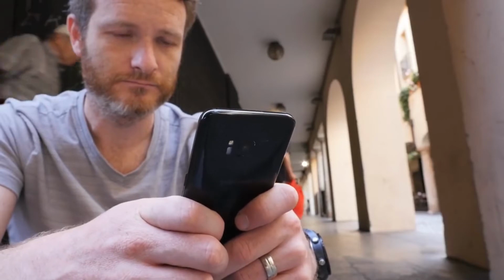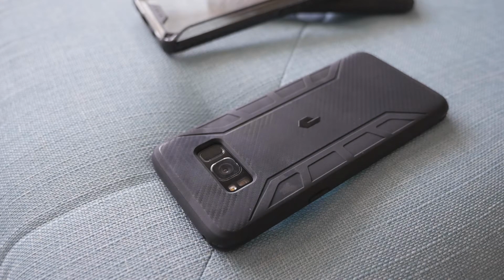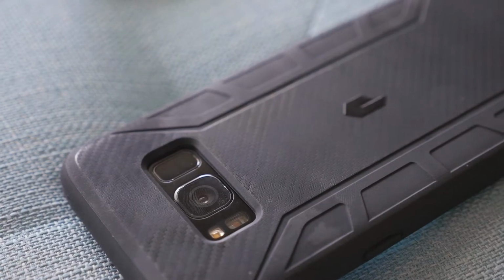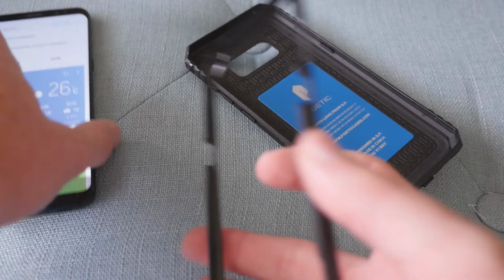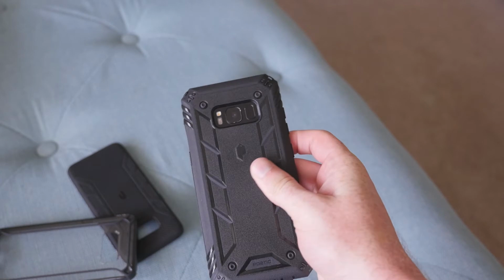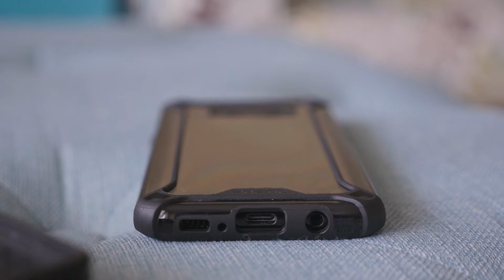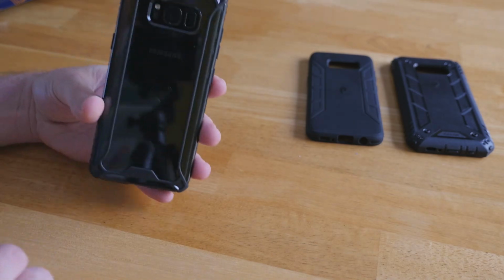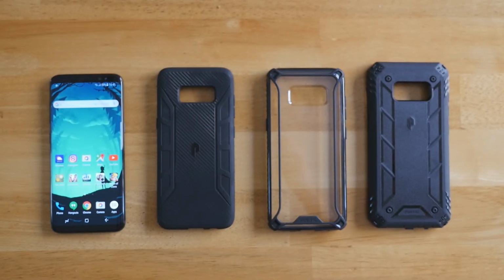Samsung Galaxy S8 Poetic cases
GALAXY S8 POETIC CASES
Poetic Affinity
Poetic Revolution
Poetic Kabron Shield

POETIC CASES FOR OTHER PHONES